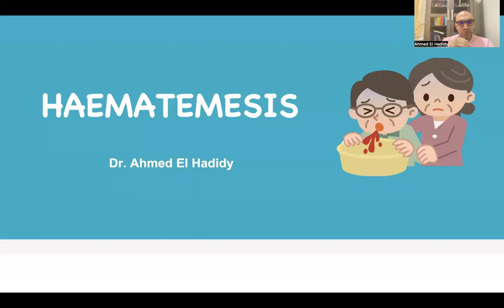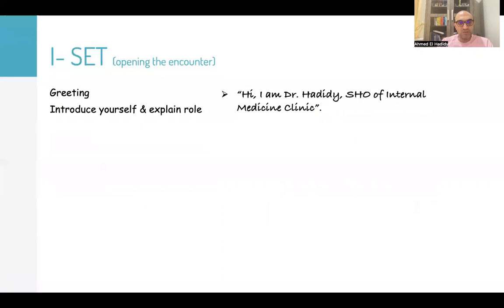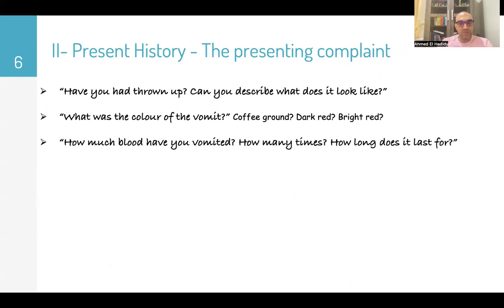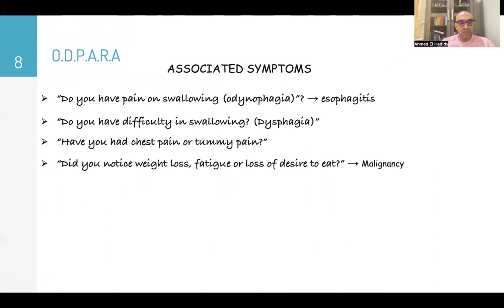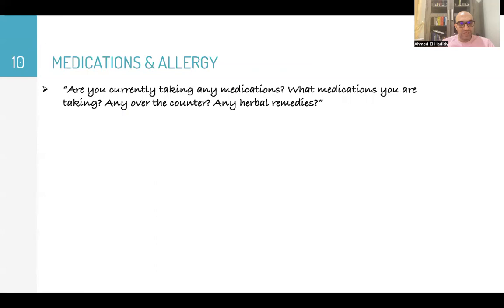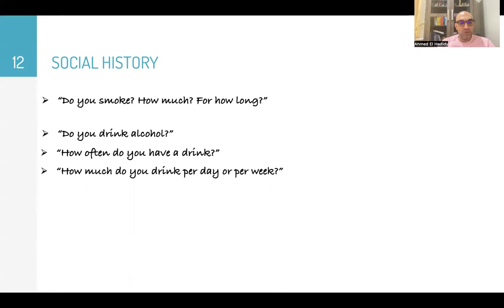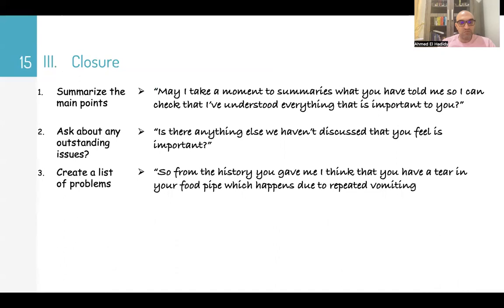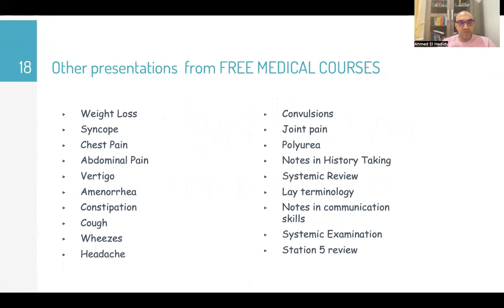History Taking GIT Bleeding Hematemsis